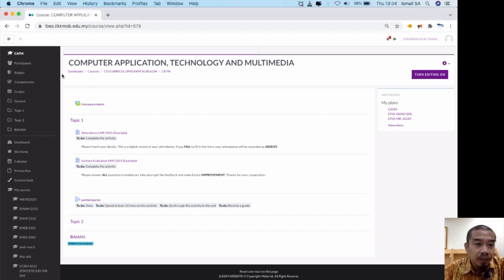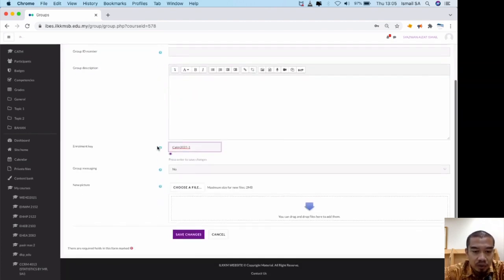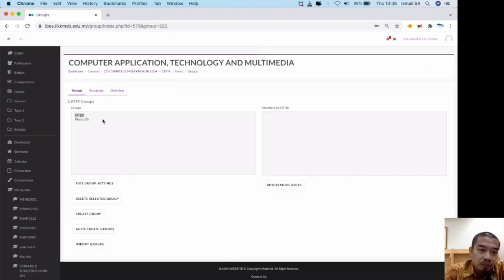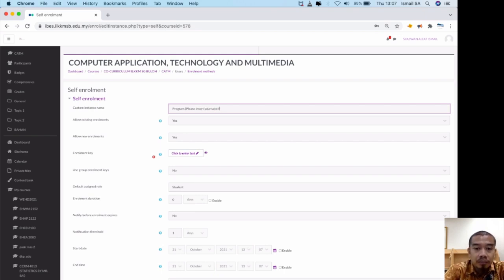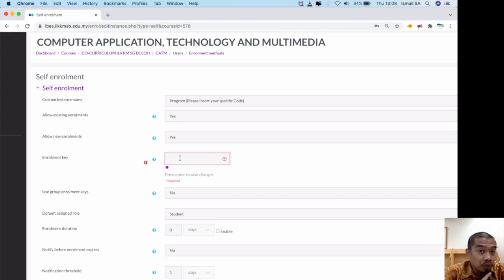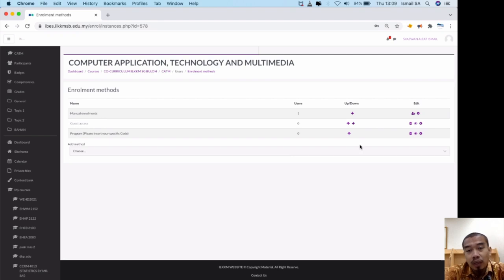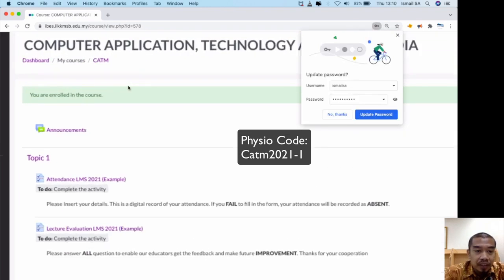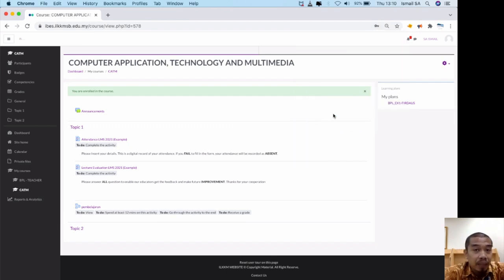Step 6 Self Registration with different group in IBES Register automatic into your class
Welcome to IBES - ILKKM Blended E-Learning System.

This system was created, manage and maintain by ILKKM Sg Buloh with the help from numbers of Pengajar in different medical and allied health field. Currently it's being use for all ILKKM for the first module. Check our update in this Channel.